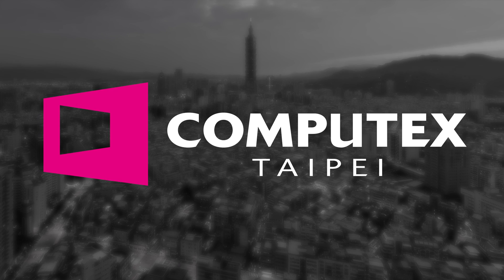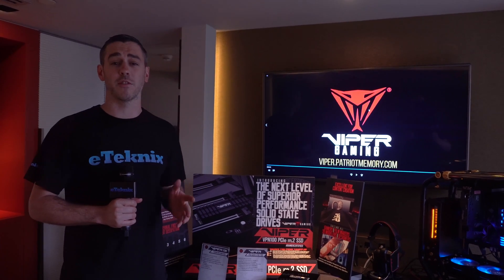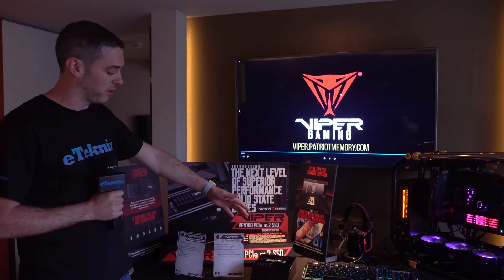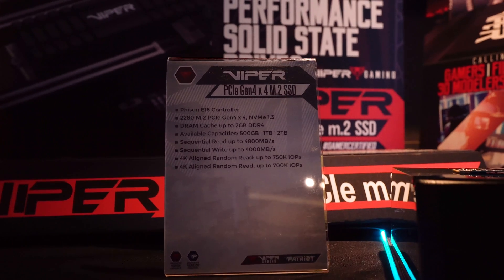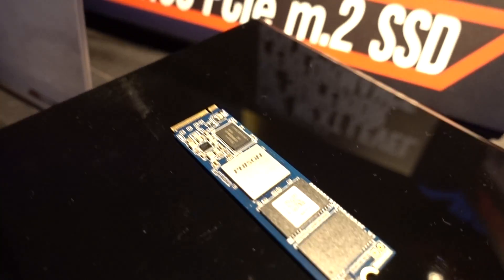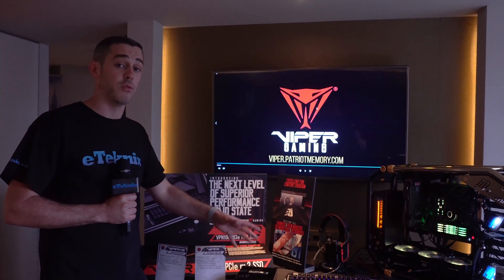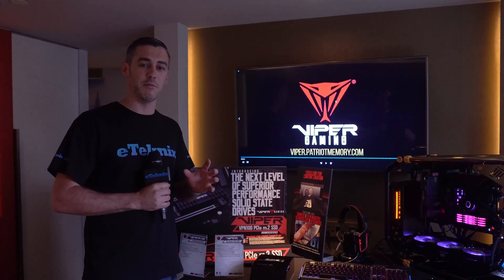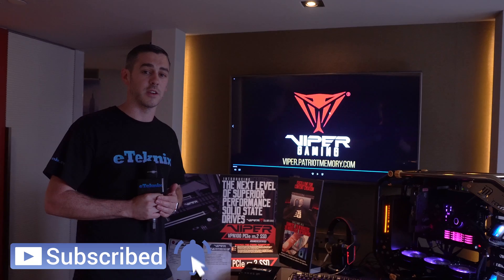Patriot Viper Gaming PCIe 4.0 - How Fast Will It Be? @ Computex 2019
AMD's new X570 chipset paves the way for PCIe 4.0 and Patriot Viper Gaming were keen to show off their next generation NVME drive at Computex 2019. With blistering fast speeds and large capacities, could this be your next drive to load the latest games or will you be using it for rendering and 3D work?
►UK Links◄

►US Links◄

►Our Kit◄